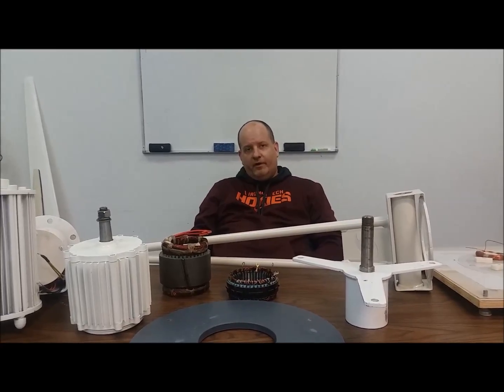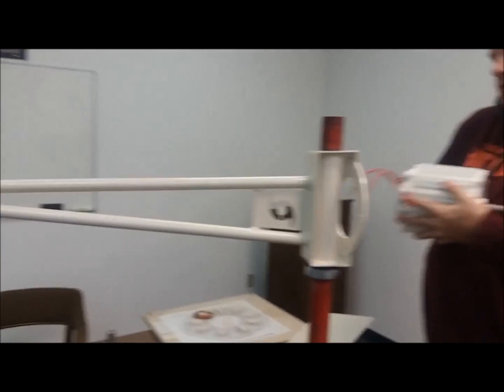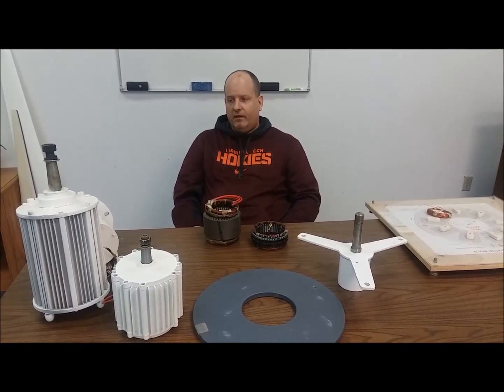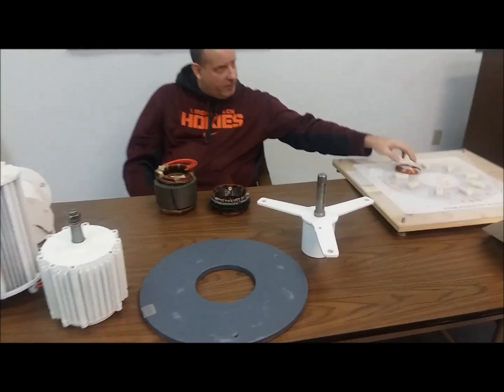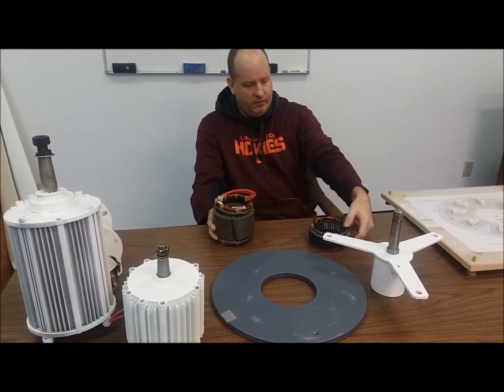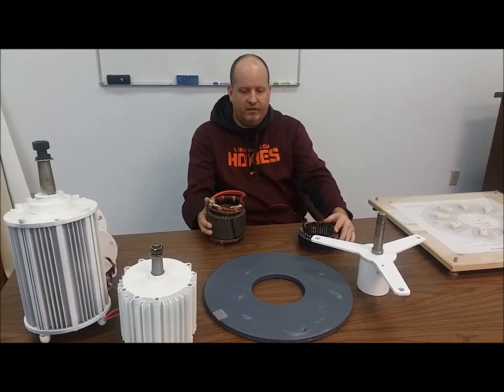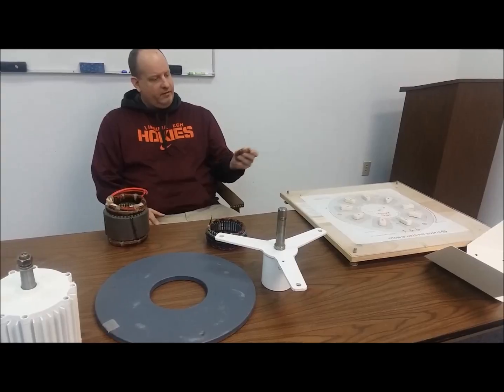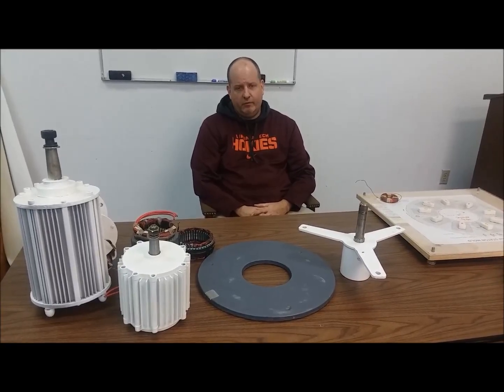Residential Wind Turbine Systems Home and Off Grid by Hurricane Apples to Oranges Comparison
Residential wind turbine systems by Hurricane  wind power Apples to Oranges comparison